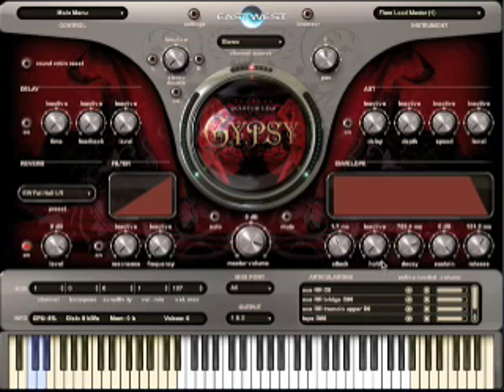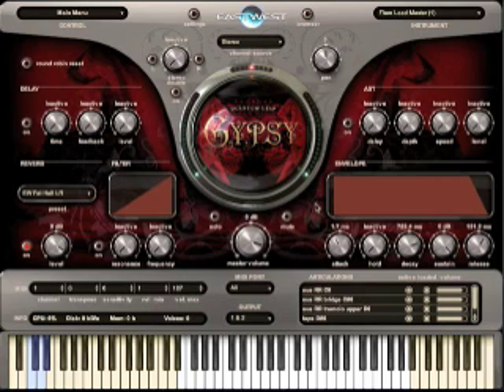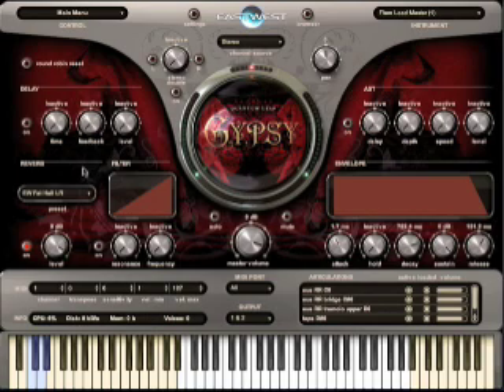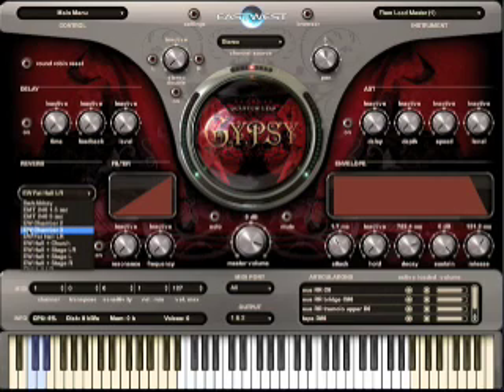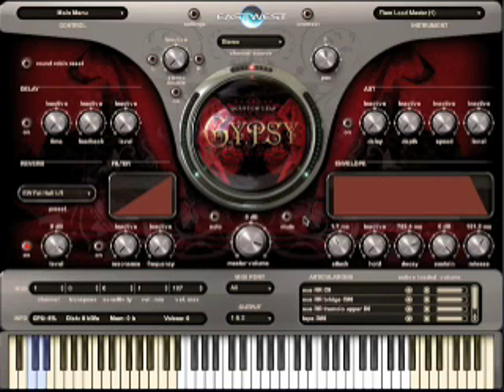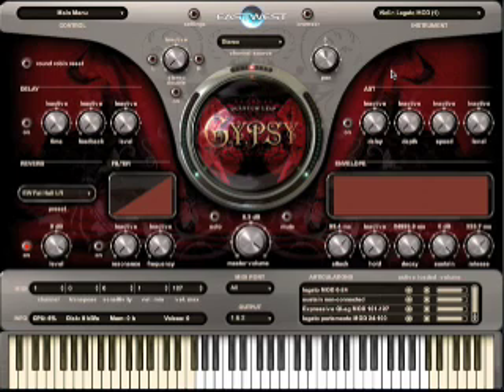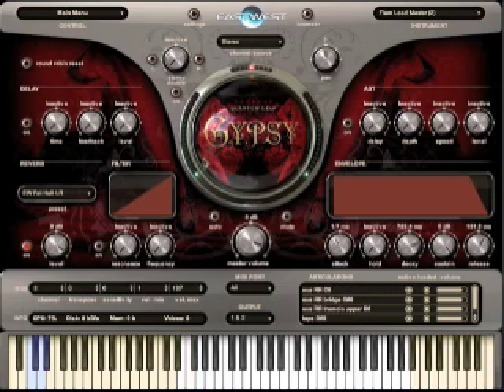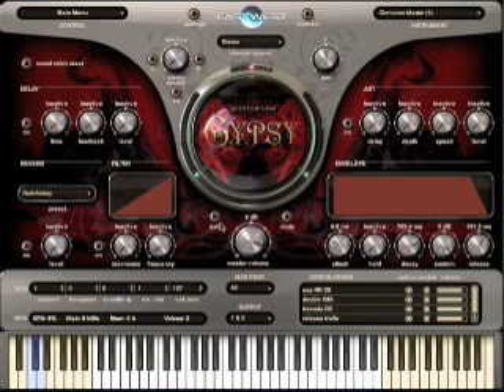East West Quantum Leap Gypsy review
East West QUANTUM LEAP GYPSY features a collection of detailed virtual instruments capable of playing completely realistic performances. This product is mostly intended for film, tv and game composers.
The nylon string guitar, violin and trombone can play in both gypsy and classical styles. In the classical realm these three instruments are unparalleled in the sampling world in terms of playability, diversity and sound quality.

The new king of sampled violins has arrived. The violin and trombone feature many articulations, repetitions and even true legato intervals. All of the guitars were sampled with up and down strokes, many velocities and picking styles, release trails, chords and effects.

GYPSY's guitars sound incredible and were played by one of the best session guitarists in Los Angeles, David Kole.

The accordions feature many different setups, all with air flow in and out samples as well as expressive samples, chords and left hand bass.

GYPSY also has a very cool gypsy percussion program and two flamenco dancers foot stomps as well as traditional castanets.

Features:
-Produced by QUANTUM LEAP producer NICK PHOENIX
-Approximately 8 gigabytes
-Solo instruments with unprecedented detail
-Violin (true legato intervals) classical and gypsy style
-Classical Guitar
-Flamenco Guitar
-Django Style Guitar
-Spanish Steel String Guitar
-Campana Accordion
-Silvestri Accordion
-Excelsior Accordion
-Bandoneon
-Trombone (true legato intervals) classical and gypsy style
-Hammered Dulcimer (Cimbalom)
-Flamenco Dancer
-Gypsy percussion

PLAY Advanced Sample Engine:
PLAY is a 64-bit Advanced Sample Engine with built-in Network Control (plug-in or standalone).  PLAY is included with all new EASTWEST/QUANTUM LEAP Virtual (software) Instruments.

PLAY isn't just a sampler, the PLAY SYSTEM is a professional fully integrated sample playback software solution for those with the most demanding production requirements:
-Offers native support for more platforms than any other software engine
-Network support for large studios, expandable systems
-The latest in technology (64-bit, next generation operating systems, plus lossless compression to increase
  efficiency and lower storage requirements)
-The highest sound quality (ground-up effects, highest quality interpolation)
-The best virtual instruments from the multiple award-winning EASTWEST/QUANTUM LEAP producers
-The most intuitive controls, custom designed for each library
-Complete portability
-Try and buy new instruments any time, anywhere with an internet connection

PLAY includes custom designed virtual instruments that look as beautiful as they sound
-Interface designed to eliminate clutter, including only the controls needed for each individual virtual instrument
-Designed to be played like an instrument, not programmed like a sampler

Load MORE thanks to 64-bit support**
-64-bit support** allows you to load many more instruments and voices, limited only by your system
  RAM (32-bit support is included also)
-While most high-end computers will support 16Gb (8 times as much memory is now usable), a very small
  set of high-performance enterprise computers (with Microsoft Vista Ultimate) can already use 128Gb of
  RAM. As hardware develops, the theoretical limit is 17,179,869,184 gigabytes = 16 exabytes, or 17
  billion gigabytes!

Networking Support*
-If you still need more power, our built-in NETWORK CONTROL allows you to load instruments on other
  machines controlled from your host computer
-No more trips back and forth between computers, no more KVM switching when loading projects
-No need to buy additional software
-The PLAY system is a professional fully integrated solution for those with the most demanding
  production requirements

All instruments are listed in one browser
-Easy to use browser displays all of your instruments, and allows you to audition other collections before purchase
-Access our online server from the PLAY software, audition individual instruments in your track, and purchase
  the instruments 24/7*
-Load and audition other collections, and purchase at any time with an authorization code (or purchase
  codes from EASTWEST authorized resellers)*.
-Favorites section to group the instruments you use most
-Preview your instrument of choice in an easy-to-use column viewer
-Load instruments into one instance to take advantage of your sequencer's "instrument tracks", or many
  if you so desire.
-Interface automatically changes to display current instrument

Articulations
-Forget browsing through complicated patch names: pick the instrument and play
-Turn on/off articulations as you wish
-Articulations list also serves as reference for all expressions within the instrument (no need to look up
  key-switches in charts)
-Save your favorite configuration for quick retrieval

Legato Detection
-PLAY senses legato and repetitive playing and responds accordingly

Stereo Handling
-PLAY allows the user to manipulate stereo samples in very useful ways
-Stereo Swap allows the user to instantly swap the left and right channels
-Mono from left , Mono from right, or Mono Sum allow for instant conversion from stereo to mono

Mic Mixer
-Control all mic positions for the orchestra, choirs, pianos, and other instruments with multiple mic
  positions with the built-in mic mixer (currently included in the QL PIANOS virtual instrument)
-Now taken a step further, do it right in the patch
-Load, unload, adjust, pan, mute mic positions as you wish
-Pick your instrument, and PLAY!

Effects Engine
-The best sounding and most powerful effects engine out there, built from the ground up for the
  highest possible quality
-SPACE CONTROL includes multiple impulse responses from halls, and the famous EASTWEST studios
  and live chambers (more RIAA certified Platinum and Gold records awarded than any other studio)
-The smoothest filters you'll ever hear
-Specialized effects for individual products included the first Artificial Double Tracking (ADT) software
  available (included in the FAB FOUR virtual instrument)

Playback Engine
-Highest quality resampling engine
-Advanced sample storage and streaming technology saves RAM, speeds up load times, and reduces disk
  load without reducing sample quality
-Built from the ground up to create the most intuitive instruments possible. Allowed us to design instruments
  every step of the way without compromise
-Support for future developments such as QControl, offering the ultimate in playability without requiring any
  additional performance tool or midi interpreter

Security system
-Authorize purchased instruments easily, and audition other instruments before purchasing them using
  the industry-standard iLok security system
-Offers complete portability, take your plugin anywhere you want, use it on any computer
-Easy to authorize and manage (up to 100 authorizations on one key)

RTAS, AU, VST, Standalone, Intel Mac, PPC Mac, Windows XP and Vista, 64-bit, 32-bit, multilingual
-Natively supported in all major hosts on all major operating systems - PLAY no matter what your platform
-More native support than any other plug-in
-Standalone: PLAY as many instruments as your computer can handle in one application
-Speaks your language - PLAY no matter what language you speak (major languages included)

**MAC 64 BIT SUPPORT REQUIRES UPDATE AFTER RELEASE OF APPLE's 64-BIT LEOPARD OS)

System Requirements:
10 GB Free Hard Disc Space
DVD Drive
iLok Security Key (a free soundsonline.com account is required for retrieving and managing iLok licenses)

RECOMMENDED SYSTEM
WINDOWS XP, VISTA (32 and 64-bit), PIV, 1 GIG of RAM,
Mac OS X 10.4 or higher , POWER PC or INTEL MAC

SUPPORTED INTERFACES
WIN: VST, RTAS, ASIO, DirectSound
MAC: VST, Audio Units, Core Audio, RTAS